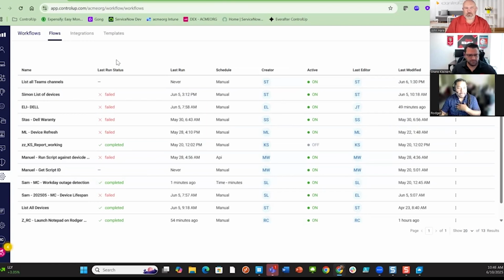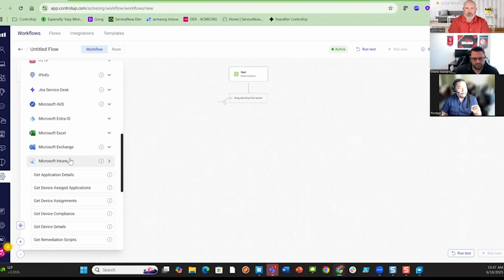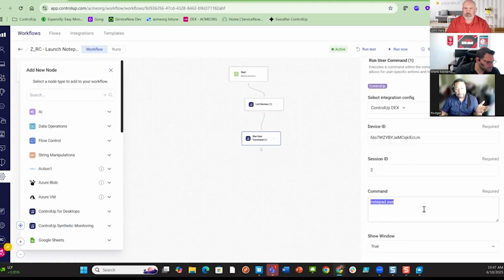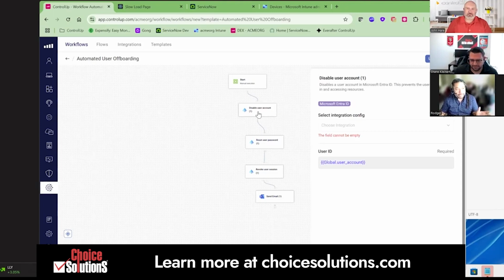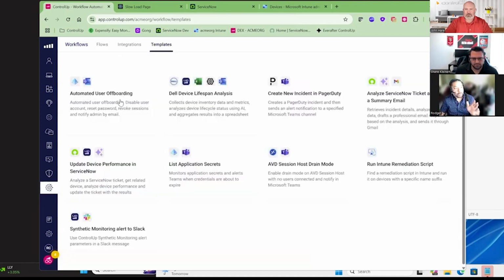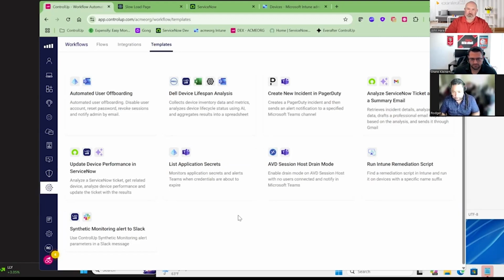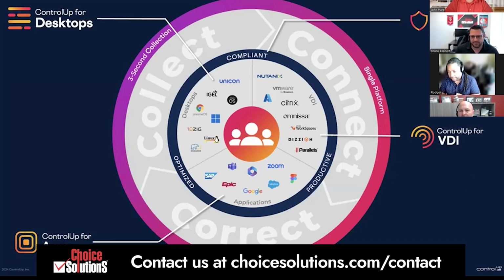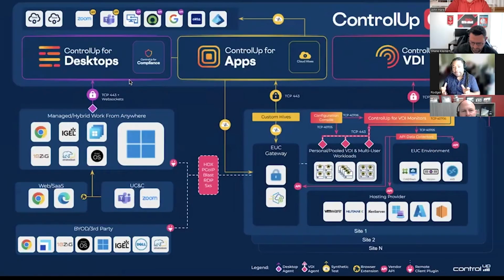ControlUp Workflow: Automate Tasks Across Your Stack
This video showcases a major new feature that transforms how IT teams work: a powerful workflow engine that lets users run commands, automate tasks, and integrate with third-party systems—all from a single interface.
With drag-and-drop simplicity, even Level 1 technicians can now execute complex workflows—like auto-disabling accounts or resetting passwords—without needing to master multiple tools. To learn more, visit choicesolutions.com.

Highlights include:
• Command execution directly within the platform
• Drag-and-drop workflow builder for automation
• Integrations with major tech platforms via APIs
• Empowering entry-level IT staff with advanced capabilities
• AI-driven workflow expansion and simplified service desk ops